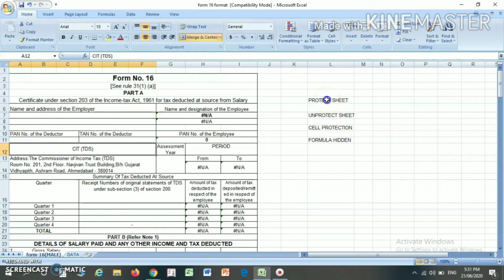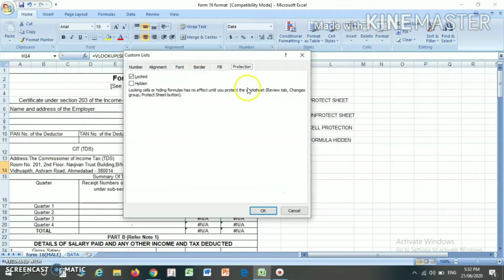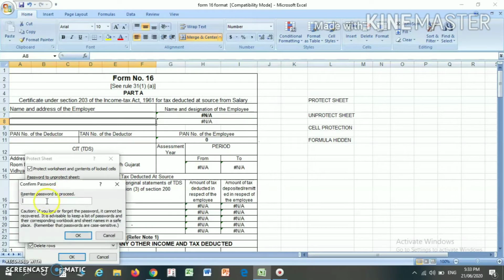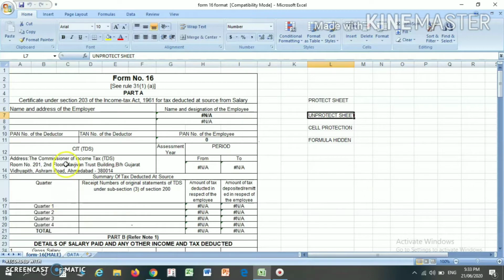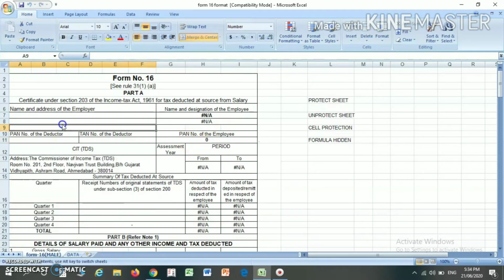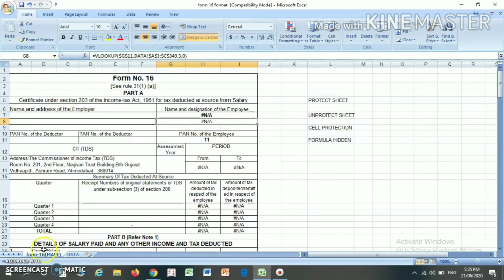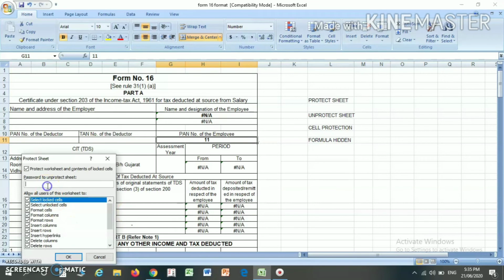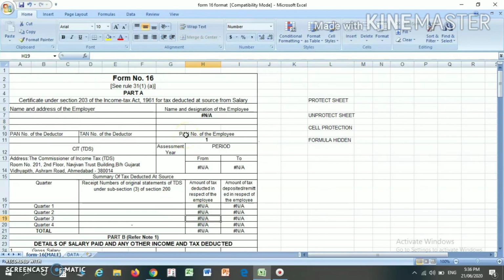EXCEL - PROTECT OR UNPROTECT SHEET, PROTECT CELL HIDE FORMULAS